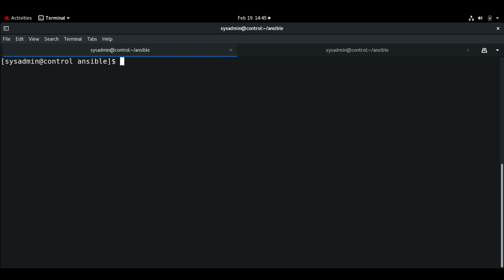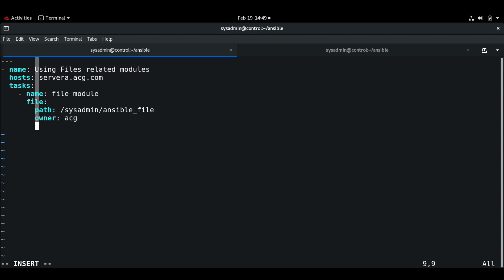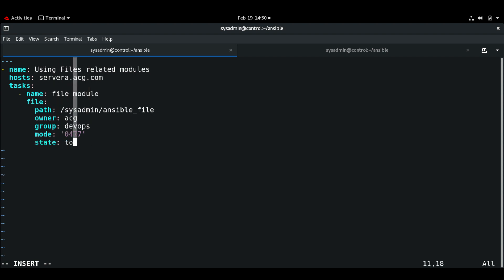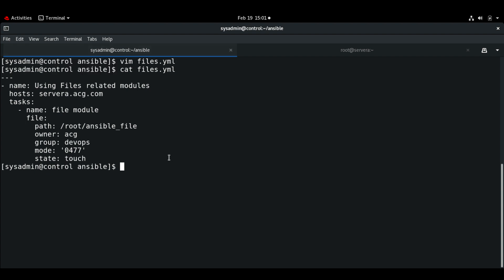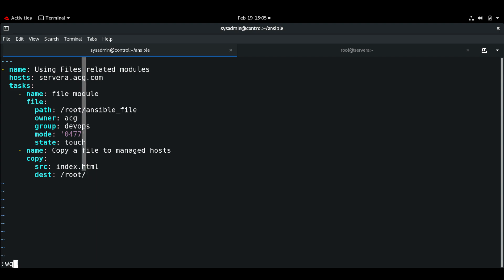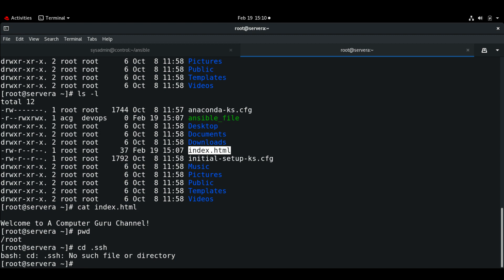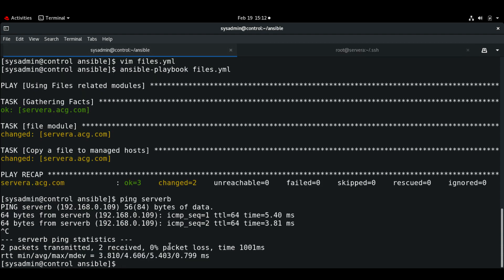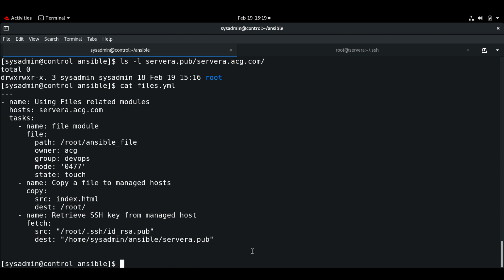#19: Deploying Files to Managed Host using Ansible Playbook | Modifying & Copying Files to Host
📌  Deploying Files to Managed Host | Modifying and Copying Files to Hosts
► blockinfile: Insert, update, or remove a block of multiline text surrounded by
customizable marker lines.
► copy: Copy a file from the local or remote machine to a location on a
managed host. Similar to the file module, the copy module can
also set file attributes, including SELinux context
► fetch: This module works like the copy module, but in reverse. This module
is used for fetching files from remote machines to the control node
and storing them in a file tree, organized by host name.
► lineinfile: Ensure that a particular line is in a file, or replace an existing line
using a back-reference regular expression. This module is primarily
useful when you want to change a single line in a file
► stat: Retrieve status information for a file, similar to the Linux stat
command.
► synchronize: A wrapper around the rsync command to make common tasks
quick and easy. The synchronize module is not intended to
provide access to the full power of the rsync command, but does
make the most common invocations easier to implement. You may
still need to call the rsync command directly via the run command
module depending on your use case